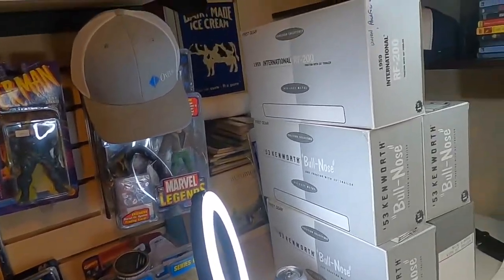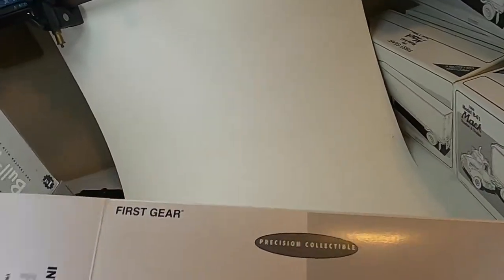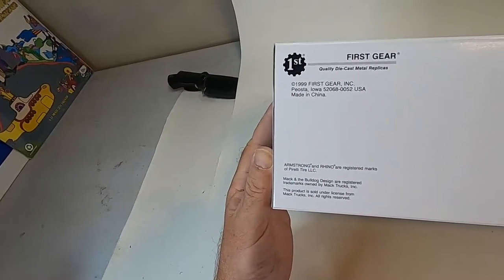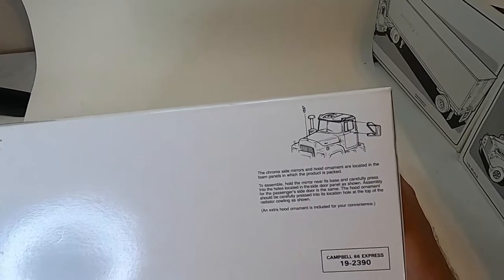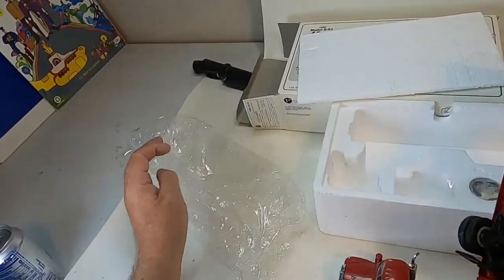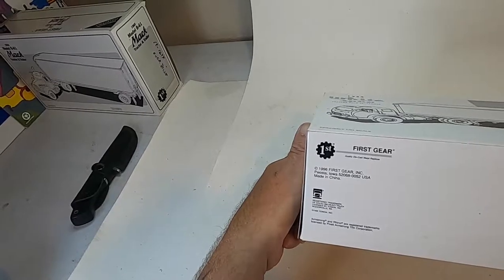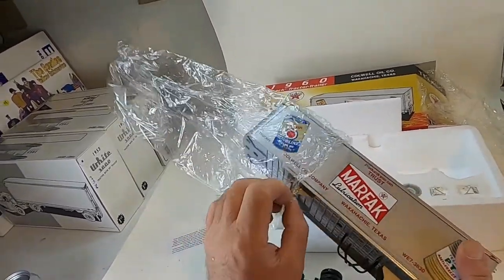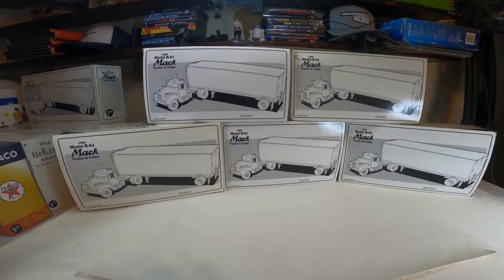PART3 UNBOXING VINTAGE DIE CAST BIG RIGS